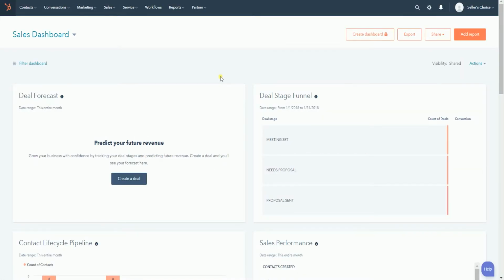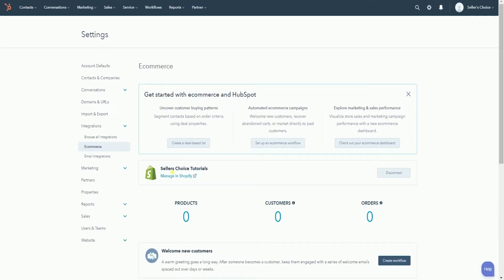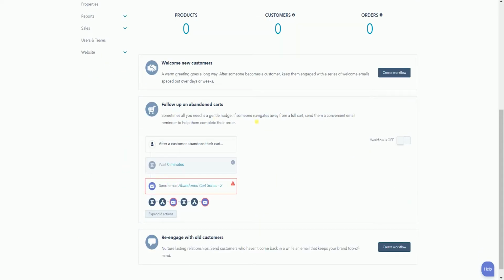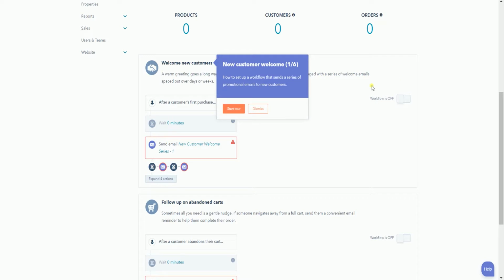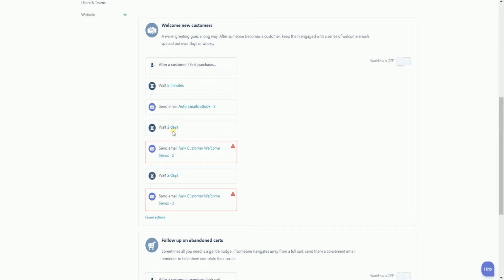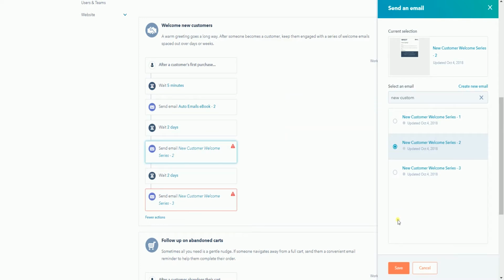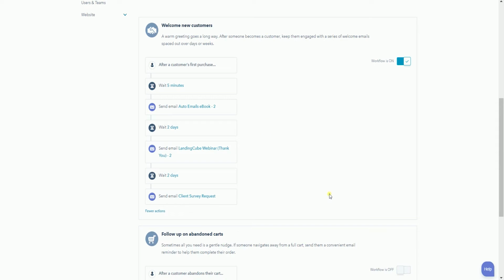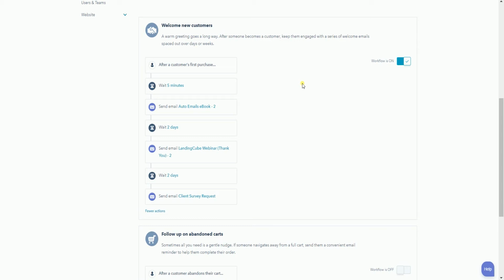How to Setup An Ecommerce Workflow For Shopify in HubSpot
Today, we're showing you How to Setup An E-commerce Workflow For Shopify in HubSpot. When users connect their store they’ll see three pre-built workflows in settings, specific to e-commerce.